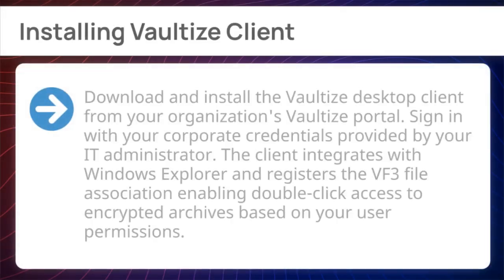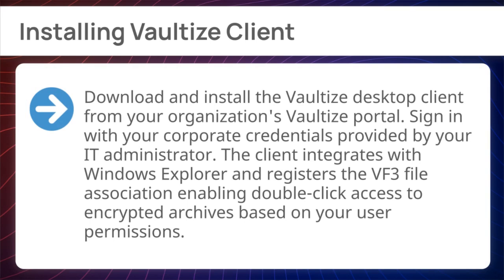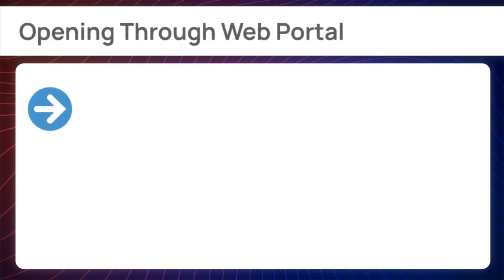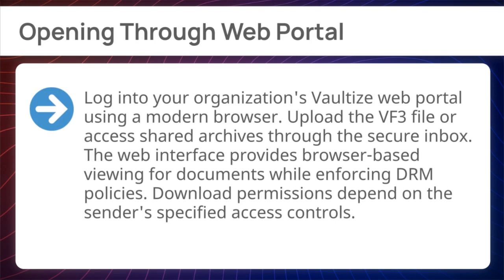How to Open VF3 Files (Vaultize Compressed Archive)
Your Vaultize Compressed Archive File won’t open? This video will help. I’ll show you how to open, preview, and fix VF3 files on Windows—including those your PC refuses to recognize.

A VF3 file is a legacy backup file created by Veeam Backup & Replication version 3.0. System administrators or users with older archives encounter these files when attempting to restore data from outdated backups. The primary goal is to access the contents, often requiring an older version of Veeam.

The VF3 format is a proprietary binary container designed for data deduplication and compression. It encapsulates virtual machine data, file-level information, and metadata required for restoration. Its structure was optimized for the backup and recovery performance standards of its time, predating newer formats like VBK.

▶ Fixing VF3 Errors:

- Eliminate Windows errors that prevent VF3 file access
- Installing Vaultize Client
- Learn the history behind the VF3 file format
- Repair corrupted or incorrect VF3 file associations
- Requesting Access
- Opening Through Web Portal
- Choose the right software to open VF3
- Understand what the VF3 file does and why it exists

▶ VF3 File Viewers:

None (Unknown)

🛠️ Troubleshooting Steps:

1️⃣ Installing Vaultize Client

Download and install the Vaultize desktop client from your organization's Vaultize portal. Sign in with your corporate credentials provided by your IT administrator. The client integrates with Windows Explorer and registers the VF3 file association enabling double-click access to encrypted archives based on your user permissions.

2️⃣ Opening Through Web Portal

Log into your organization's Vaultize web portal using a modern browser. Upload the VF3 file or access shared archives through the secure inbox. The web interface provides browser-based viewing for documents while enforcing DRM policies. Download permissions depend on the sender's specified access controls.

3️⃣ Requesting Access

Vaultize enforces strict identity verification so files are tied to specific authorized recipients. Request a new share link or extended permissions if access has been revoked.

Timestamps:

00:00 - VF3 File Overview
00:27 - The VF3 File Format
00:46 - VF3 Structural Format Overview
01:08 - Software Requirements: VF3
01:23 - How to Load VF3
01:48 - Fixing VF3 Issues
02:48 - The Universal Solution